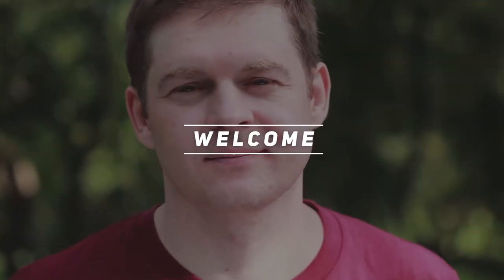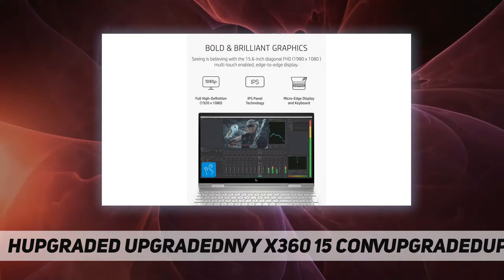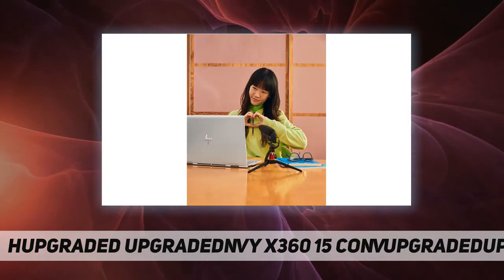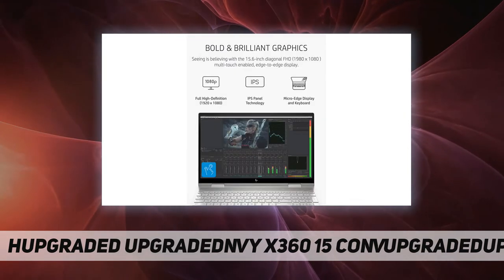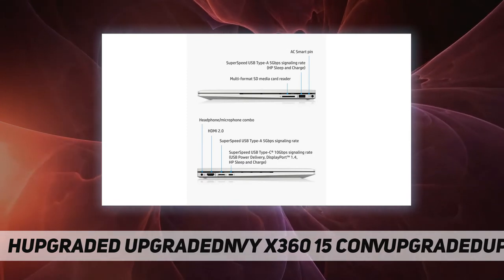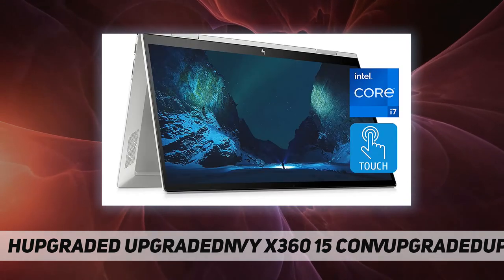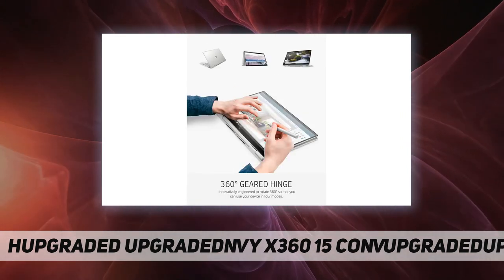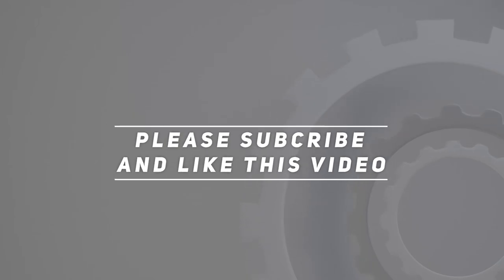HP Envy x360 15 Convertible - Short Review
HP Envy x360 15 Convertible